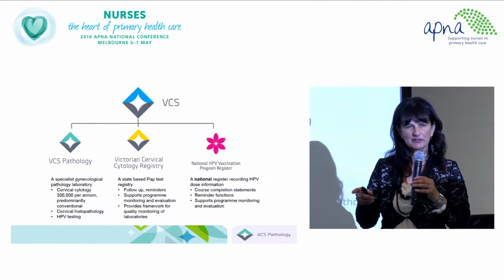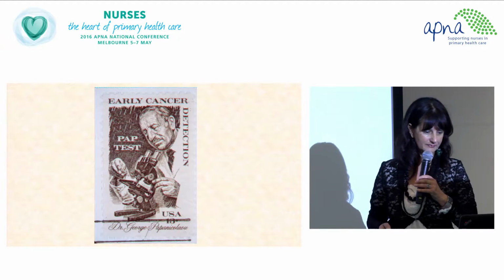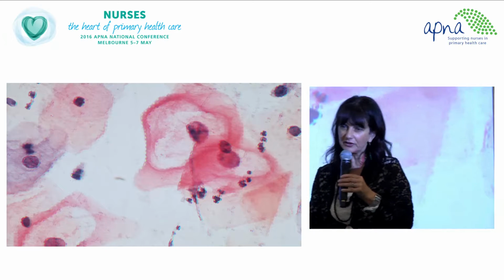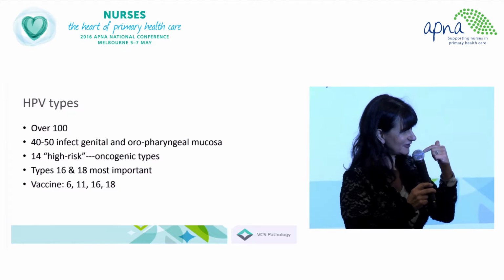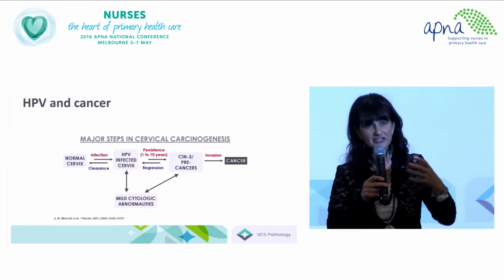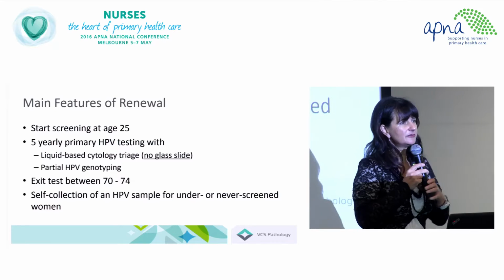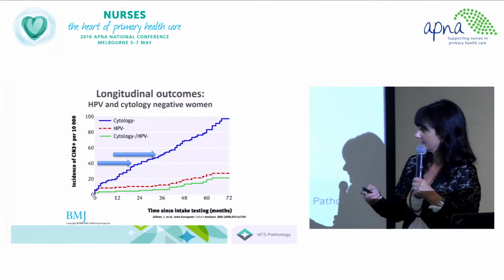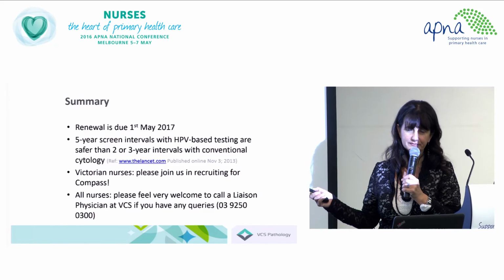HPV and the Renewal of the National Cervical Screening Program - Part 2 of 3 - Stella Heley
HPV and the Renewal of the National Cervical Screening Program - Part 2 of 3

APNA National Conference - Pre-Conference Workshop
Speaker: Stella Heley

Description:
The national cervical screening program, which has been in place in Australia since 1991, is undergoing major changes set to be implemented from 1st May 2017. The starting age, interval and primary test for cervical screening are all changing. These are significant changes for women, and nurses will need to be able to understand and explain these changes to their patients.

This workshop aims to educate nurses about upcoming changes to the national cervical screening program. Participants will learn about advancements in understanding of HPV and the link to cervical cancer. Nurses will also learn about the innovative self-sampling pilot project currently taking place in Victoria and the implications this will have on improving screening rates in vulnerable communities. Case study activities will illustrate how all of the national cervical screening program changes will impact upon nurses’ practice in the near future.

Dr Stella Heley is a Sexual Health Physician and the Senior Liaison Physician at VCS. Well known to the GP and nursing community, Stella has spoken to hundreds of health practitioners over the years giving support to enable the best management of both the cervical screening program and sexually transmissible infections. Stella was a member of the HPV Vaccine Working Party of ATAGI (Australian Technical Advisory Group on Immunization) prior to the introduction of the HPV vaccine onto the National Immunization Program in 2007. She has written on these topics for a number of medical journals and is regularly invited to speak at medical meetings.